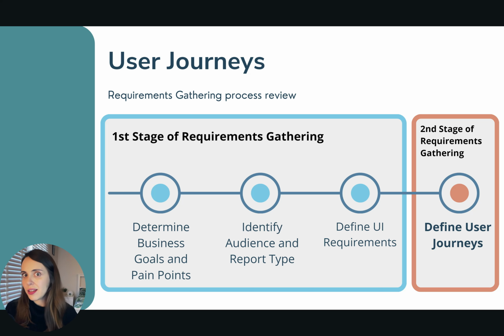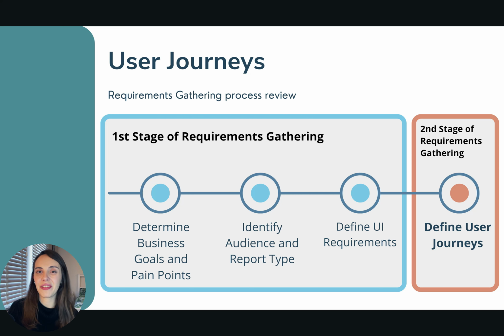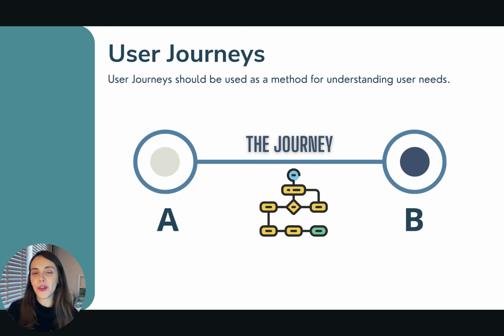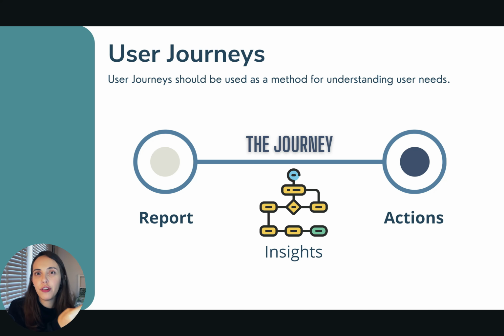User Journeys - Part 1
Power BI Mini-Course: User Journeys for Reporting

If you’ve ever struggled with unclear report objectives, endless revisions, or users who “just don’t get it”… chances are, your requirements gathering process needs work.

In this mini-course, I’ll walk you through the key steps to properly define your user journeys —so you can create reports that actually drive decisions (instead of sitting unused in a folder).

By the end of this mini-course, you’ll have a solid foundation of user journeys applied to reporting —so you can build reports that actually drive decisions.

In this Mini Course:
1) Understanding User Journeys
2) Building User Journeys
3) User Journeys Framework